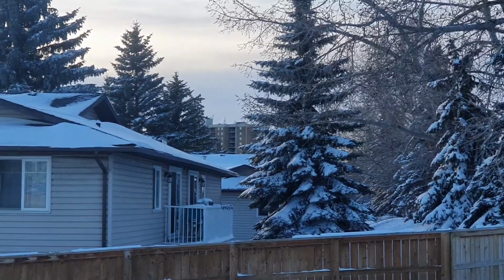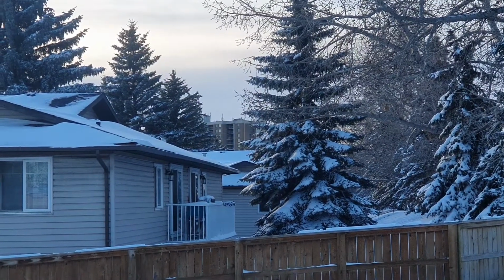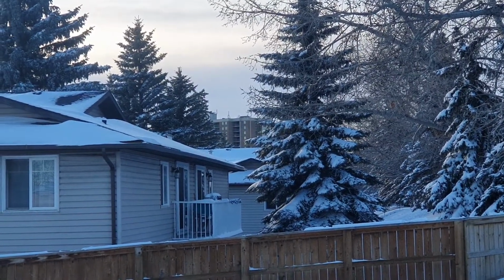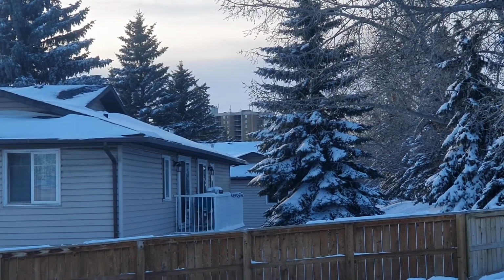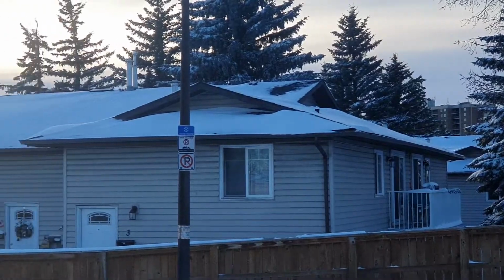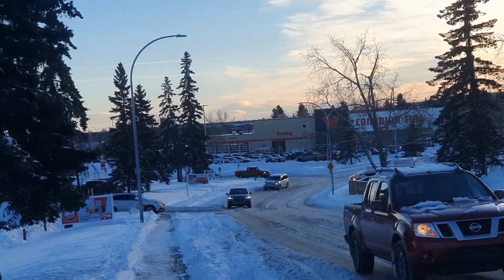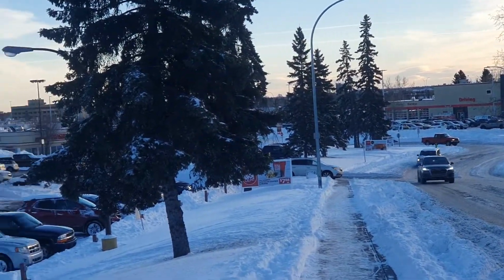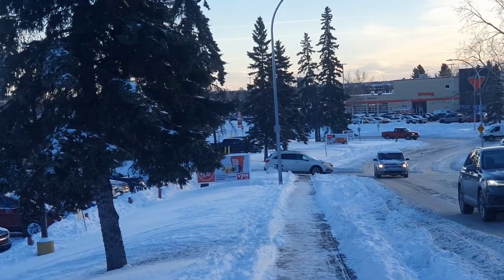More Cellular Grid--Great Reset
More Cellular Grid that Is Integral to the Great Reset via UN Agenda 21 and Agenda 2030.

This NCA live video is cellular towers in the high traffic public area of Calgary NW, Alberta, Canada. One of the roof top towers is connected to separate spectrum operating at 24.3 GHz.

Hundreds of sites across Canada, and many in USA, Europe, and Australia  are operating at 39.7 GHz signal or greater. These high signals help account for the extreme EMF radiation NCA has been detecting.

Although 5G infrastructure is being deployed, NCA does not believe it is live. When it does become live likely by mid to late 2021, the EMF radiation levels be even more extreme.

NCA Is Ready to Act on This, But We Need Your Support:

NCA as a registered federal political party is only a vehicle of the Canadian people. If we had a majority of the Canadian Parliament, we would put an immediate stop to the 5G deployment and many other issues including Great Reset, political and social credit systems, and mandatory masks and implicitly forced vaccinations. The power resides with the Canadian people.

We need the Canadian people to empower us through their activism, contributions, and votes. Without that we can only inform about what is going on.

Therefore, if you are concerned, please get involved with NCA. Every person who volunteers, becomes a member, and contributes gives us power. The more power we have the more we can do.